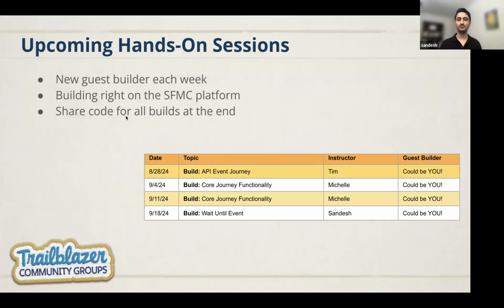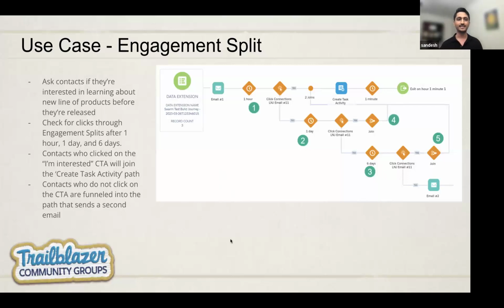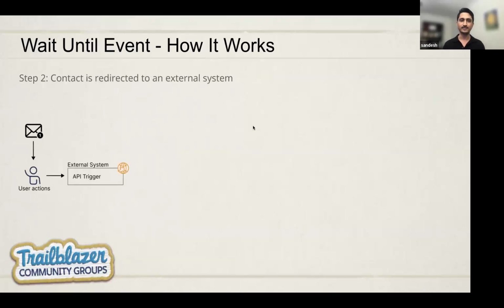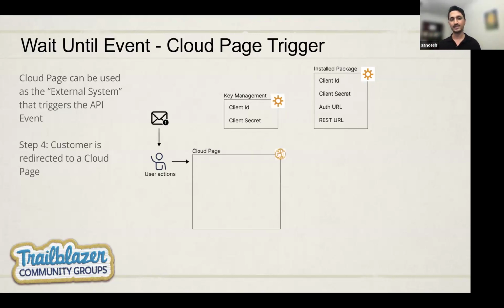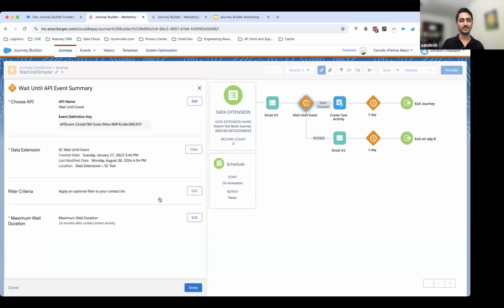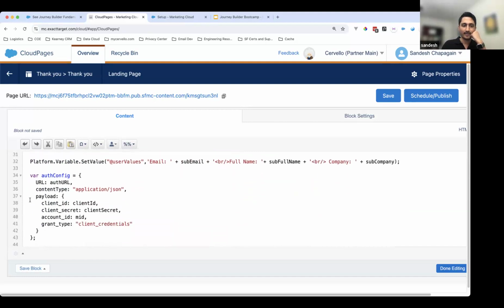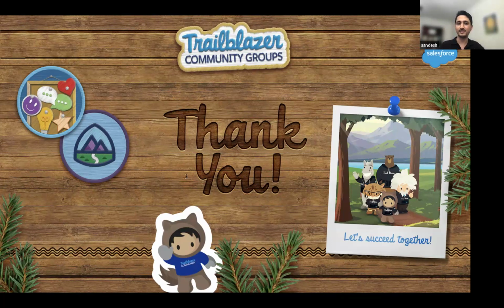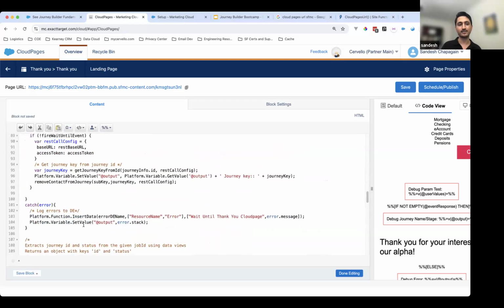Journey Builder Flow Control Activities Wait Until API activity